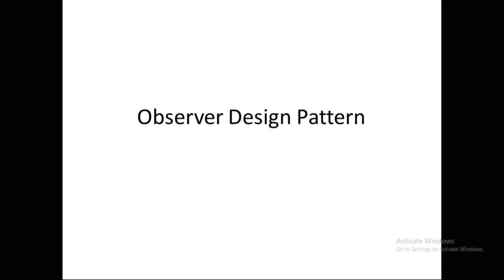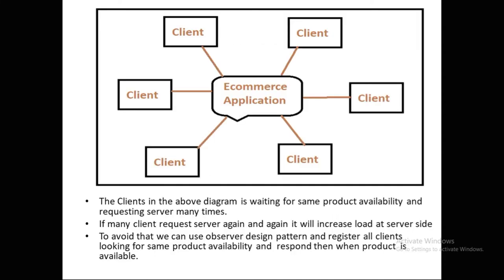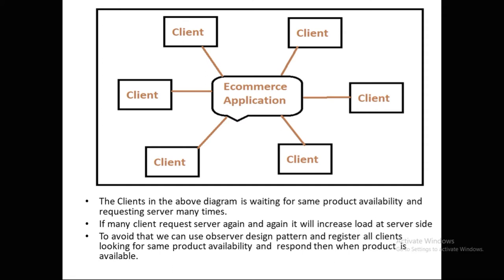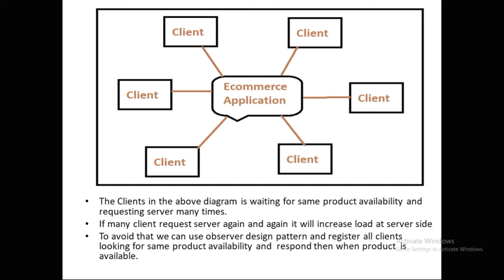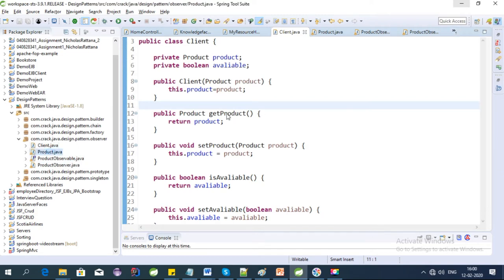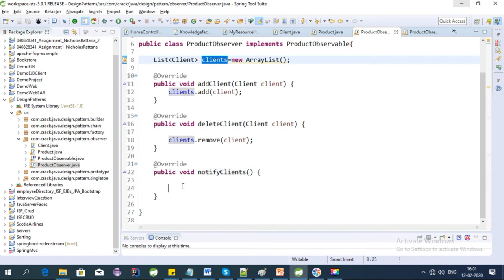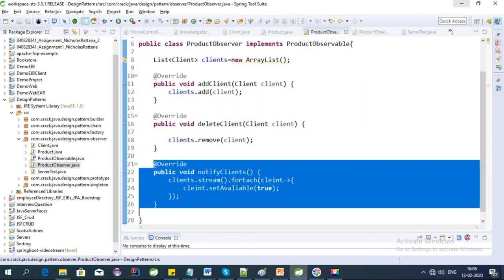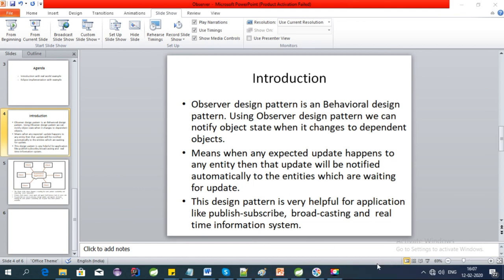Live Coding - Observer design pattern real world example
Introduction with real world example
Eclipse implementation with example